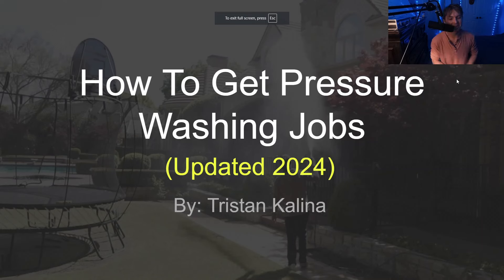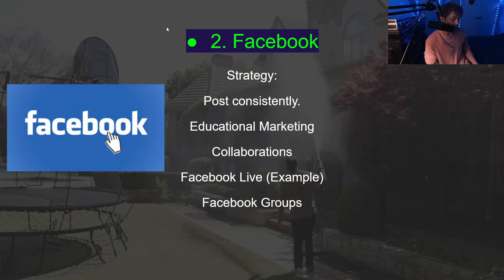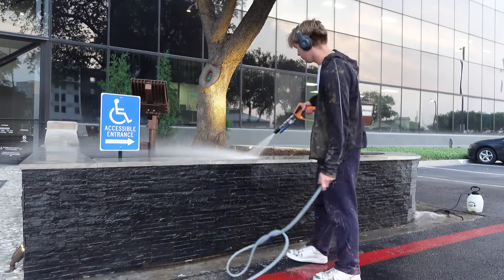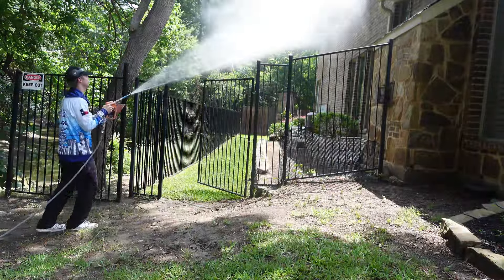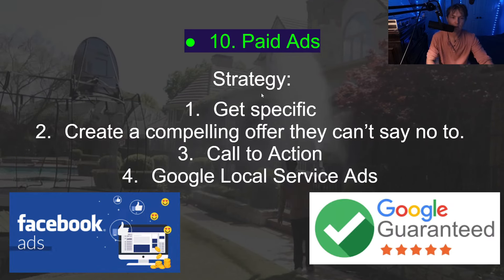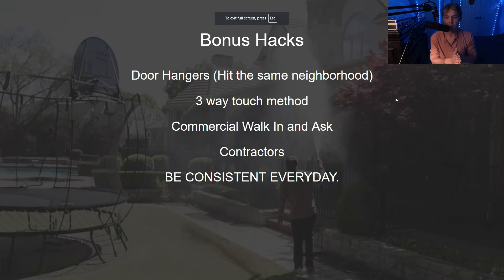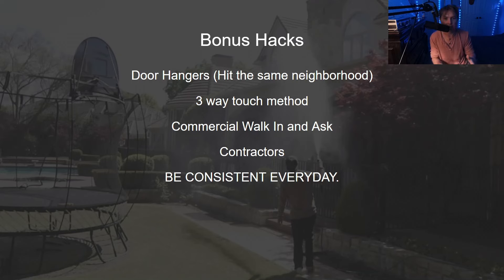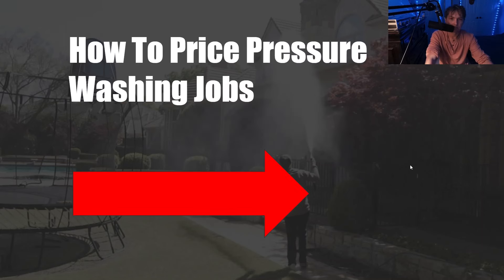How To Get Pressure Washing Jobs (2024 UPDATE)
Wash fam!

Tristan here.

Here's my take on how to get pressure washing jobs in 2024.